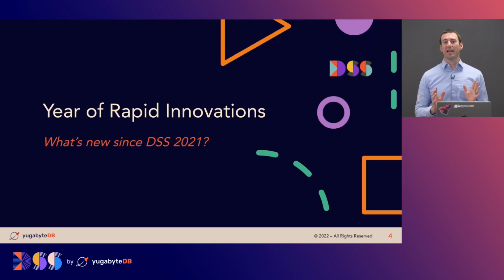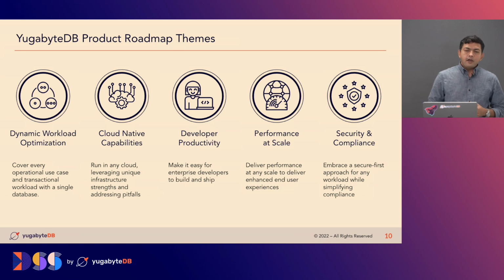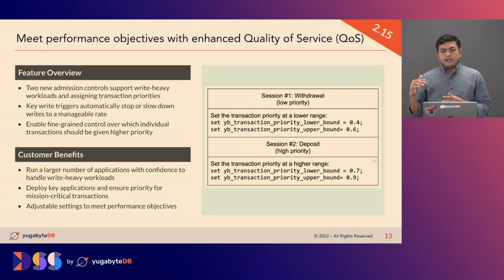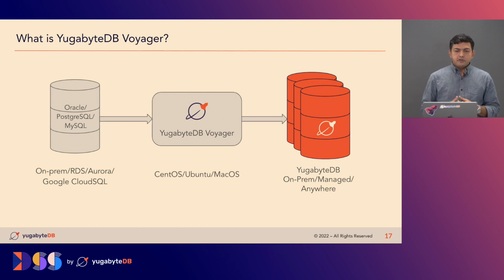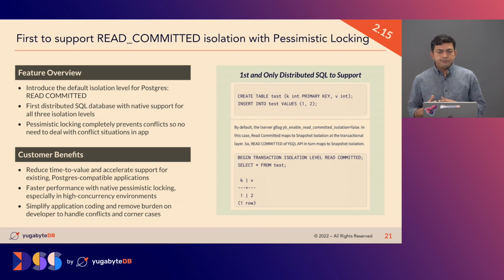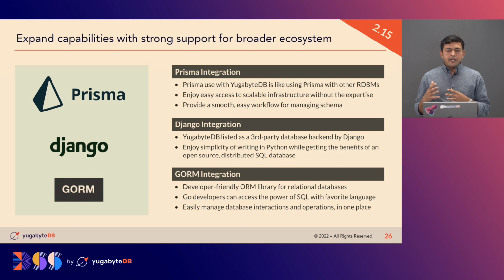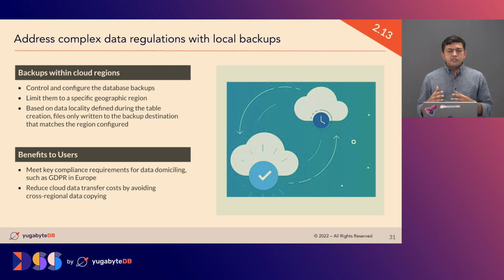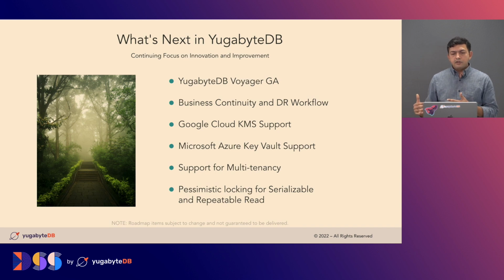DSS 2022 | YugabyteDB: Discover What's New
Over the past year, the Yugabyte engineering team has been hard at work delivering new capabilities, features and innovations.

Join Yugabyte product leaders for this key session, where they will review the latest features and updates in YugabyteDB. We’ll examine the overall momentum behind YugabyteDB and then break down the major focus areas for product development and all the new features and capabilities that are now available. The session will close with a quick preview of key features planned for the near future.